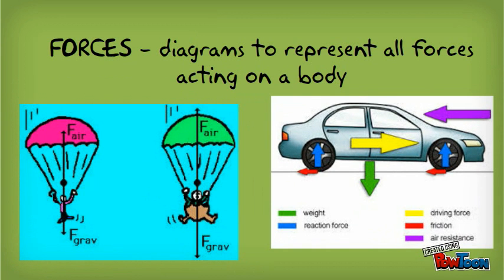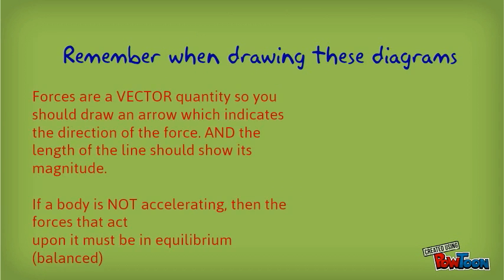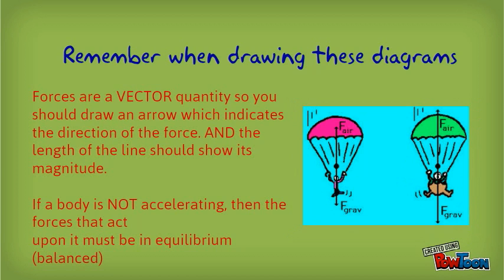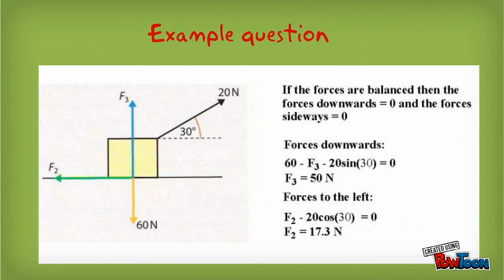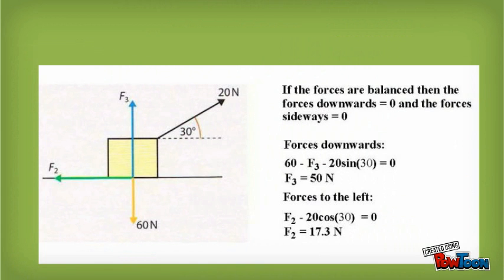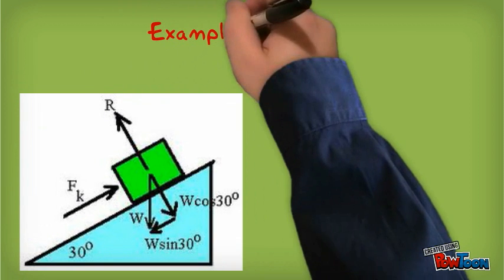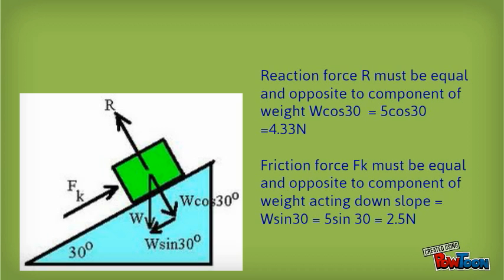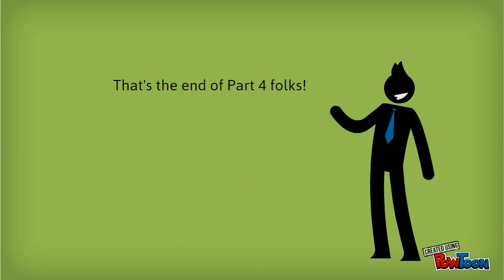Mechanics Part 4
Forces, Moments and torques, Newton's Laws of motion, Drag and Terminal velocity-- Created using PowToon -- Free sign up . Make your own animated videos and animated presentations for free.  PowToon is a free tool that allows you to develop cool animated clips and animated presentations for your website, office meeting, sales pitch, nonprofit fundraiser, product launch, video resume, or anything else you could use an animated explainer video. PowToon's animation templates help you create animated presentations and animated explainer videos from scratch.  Anyone can produce awesome animations quickly with PowToon, without the cost or hassle other professional animation services require.